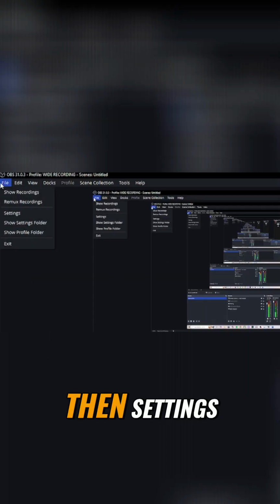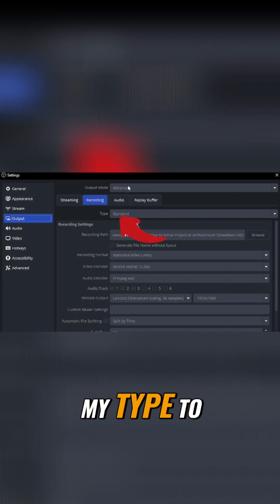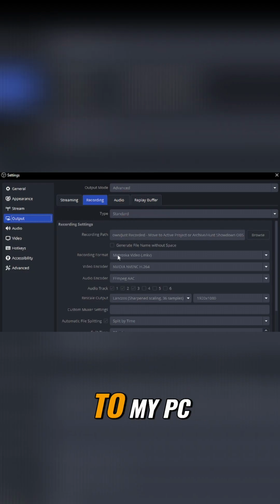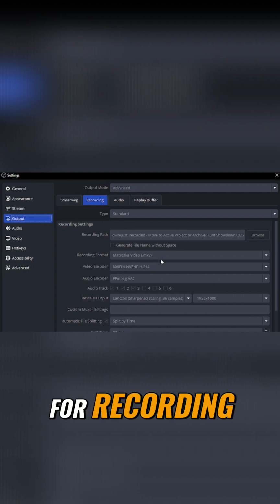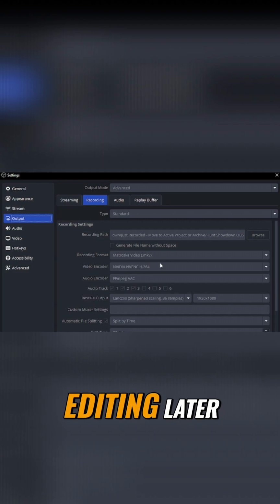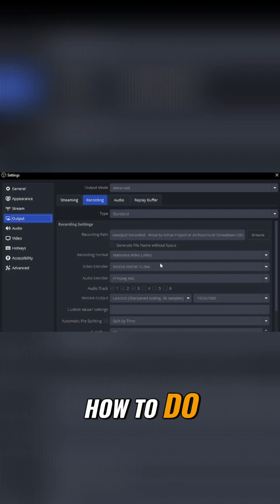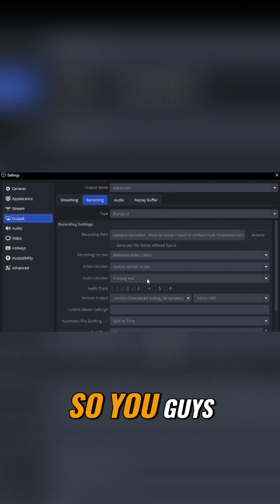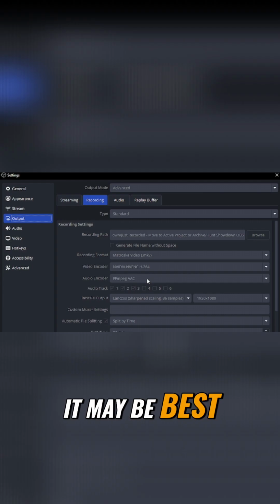BEST OBS Recording Settings (Full Video Below)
Recording gameplay has never been easier, anyone can do it, but a lot of people still mess it up.. Laggy footage, blurry footage, no sound at all! In under 5 minutes, beginners will be getting a quick and simplified step by step guide to MY OBS SETTINGS setup for recording gameplay in 2025. Advanced techies, I apologize in advance if I screw anything up or annoy you. I am no pro at this. These are just the settings that work for me! I hope this helps!

“Hunt Giveth and Hunt Taketh Away.”

Got questions? Drop them in the comments, and I’ll help you out.